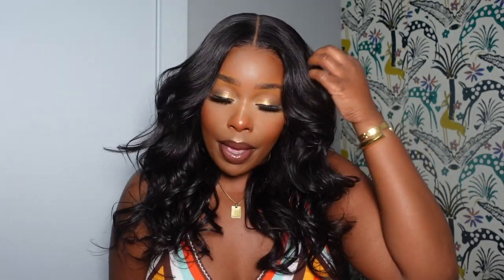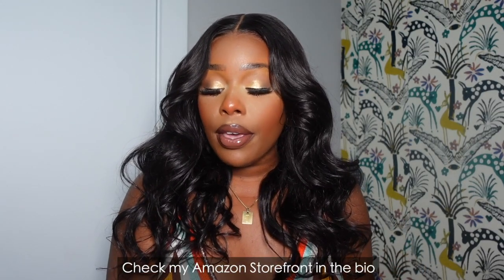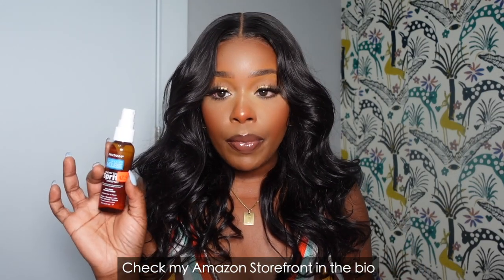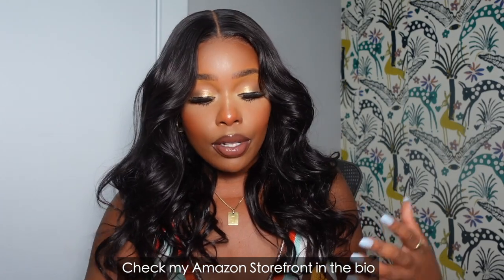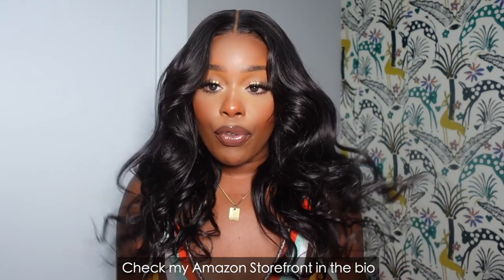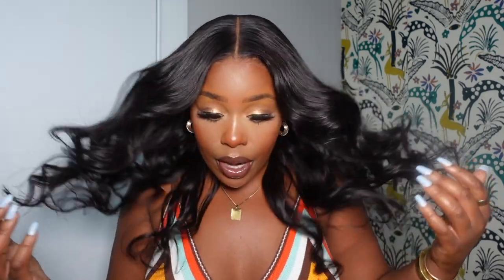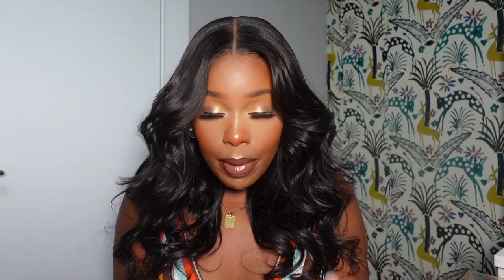SOFT & FEMININE ✨ MID LENGTH CLEAN HD LACE WIG! AMATEUR FRIENDLY STYLING! 6' PARTING! CURLS! RPGHAIR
★★★ RPGHAIR AUTUMN SALE IS GOING ON ★★★
$20 OFF over $179|  $50 OFF over $299
code: AUTUMN

𝐖𝐢𝐠 𝐃𝐞𝐭𝐚𝐢𝐥𝐬
Invisible HD Lace Upgrade Clean Hairline 13x6 Lace Frontal Wig Silky Straight Hair [LFW96]
Density:150%
13x6 Lace Frontal Wig Cap
★ New Clean Hairline
★ Invisible HD Lace
★ Whole Front Bleached

Cinema Secrets Professional Makeup Brush Cleaner, 16 Fl oz

📫SEND ME SOMTHING:
Dominique A

Sephora List:
FORVR Mood Mini Gingerbread Traphouse Candle
FORVR Mood Cuffing Season Candle
Dr. Dennis Gross Skincare Alpha Beta® Extra Strength Daily Peel
Dr. Dennis Gross Skincare Alpha Beta® Universal Daily Peel
Anastasia Beverly Hills DIPBROW™ Pomade
MILK MAKEUP Disco Daze Hydro Grip Prime + Set Duo
MILK MAKEUP Hydro Grip Primer
Charlotte Tilbury Airbrush Flawless Setting Spray
Laura Mercier Translucent Loose Setting Powder
NARS Soft Matte Complete Foundation
Yves Saint Laurent Libre Eau de Toilette Travel Spray
Smashbox Photo Finish Oil & Shine Control Primer
FENTY BEAUTY by Rihanna Pro Filt’r Instant Retouch Longwear Liquid Concealer
MAKE UP FOR EVER Matte Velvet Skin High Coverage Multi-Use Concealer
FENTY BEAUTY by Rihanna Sun Stalk'r Instant Warmth Bronzer

STOCK INFO!
Rohinhood: Join Robinhood with my link and we'll both get a free stock

Acorns: Use either link!
 Start investing with Acorns today! Get $5 when you use my invite

Products:
Mainstays Dishwasher-Safe 20" Black Griddle with Adjustable Temperature Control
Wolait Compatible with Apple Watch Band GOLD
10lb Weights
Better Homes & Garden Digital Scale
Rollo Label Printer
Rollo Printer paper
Pink Bubble package
100pc hair nets
3.5cm elastic bands (3pc)
3.0cm elastic bands (3pc)
Olympia Clipped Comforter Set
Hypoallergenic pillows
Hair, skin & nails vitamins
Differin Daily Deep Cleanser
Murad Look on the Bright side kits
🔪 Key pocket knife

Cooking Products:
Rice cooker
Air fryer
Food scale